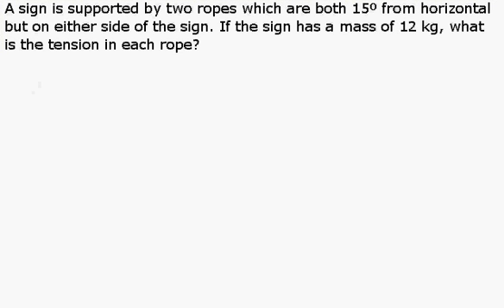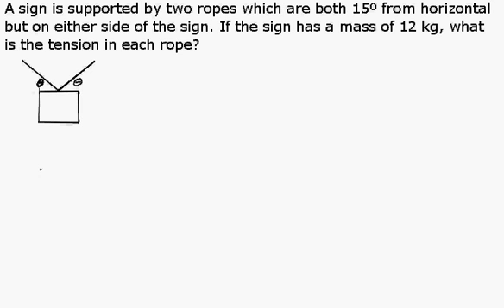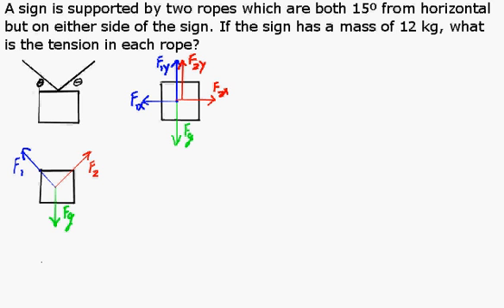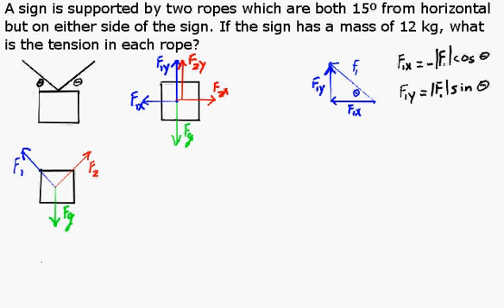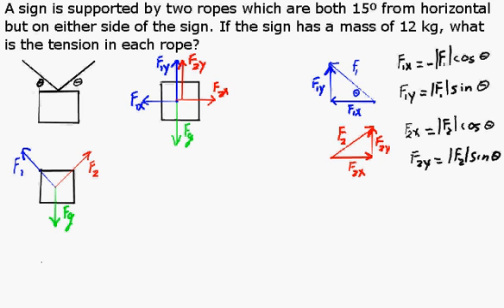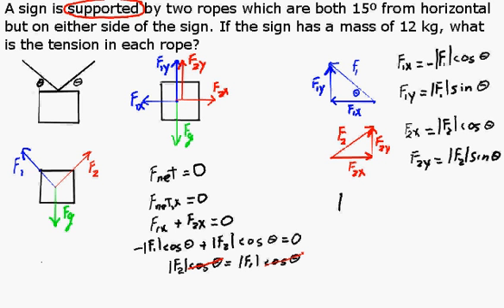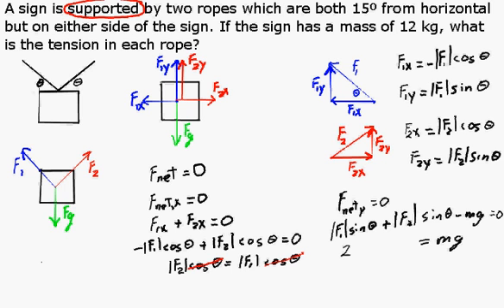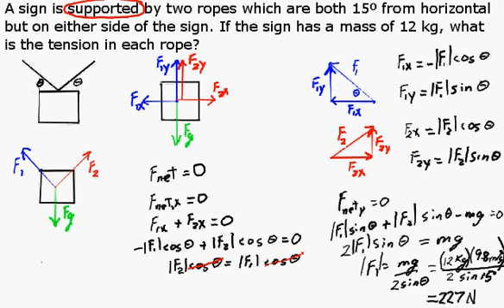Tension in strings holding sign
A sign is held by two strings and the tension in each string is determined.